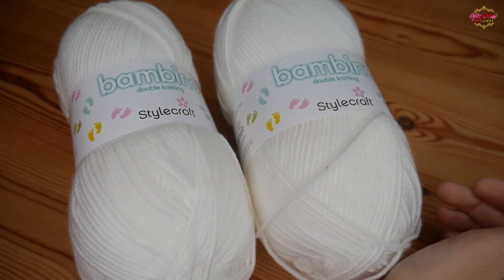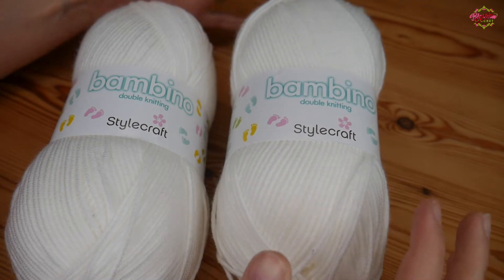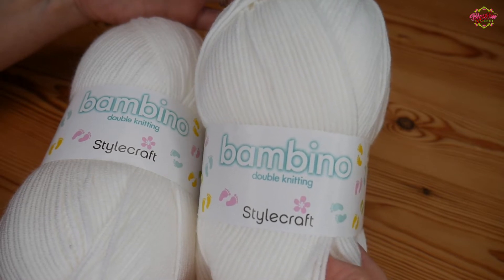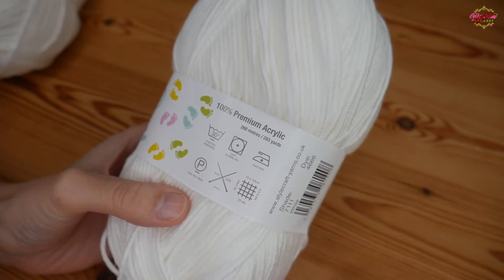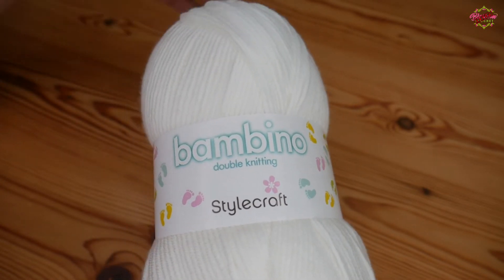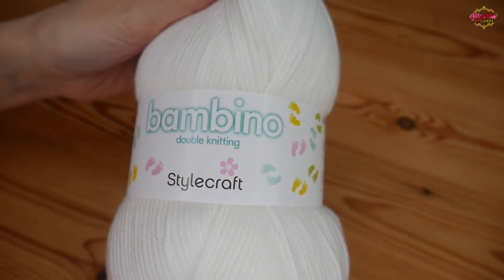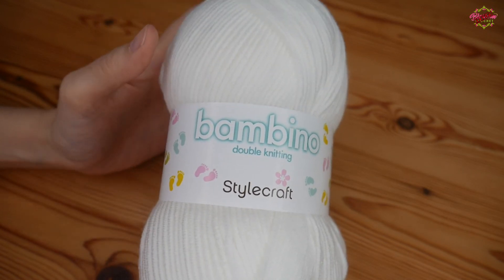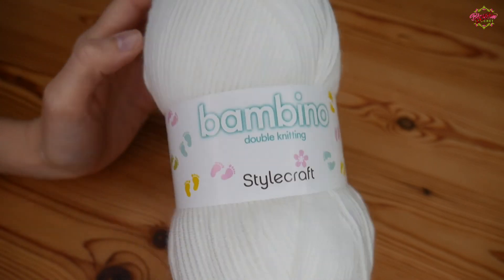Stylecraft Bambino Yarn - A Brief Introduction! Blossom Crochet Extra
Hi and welcome back to the EXTRA channel!
Today's video is just a very brief introduction to Stylecraft Bambino - it's looking very promising!